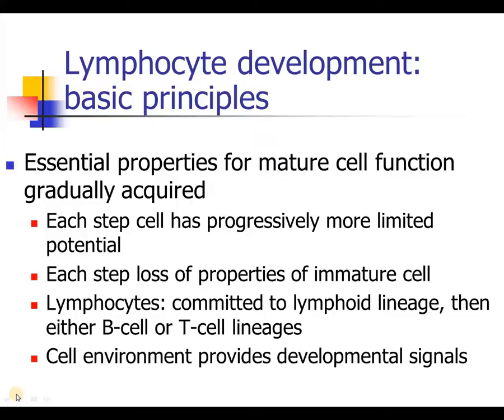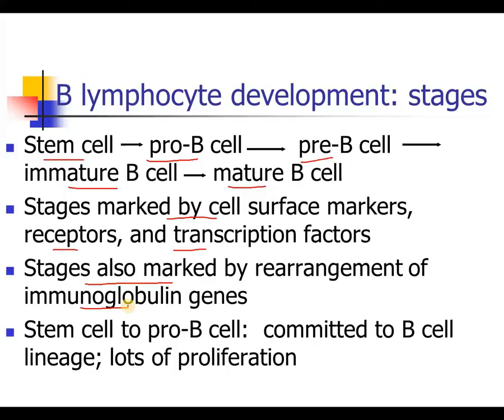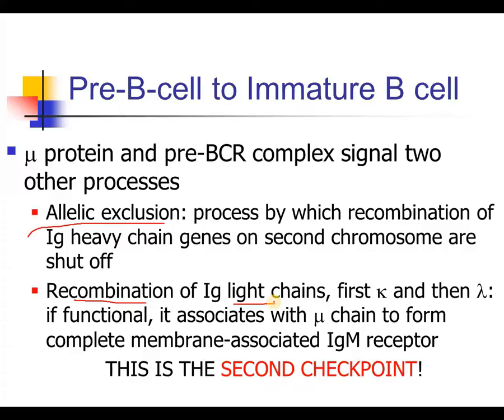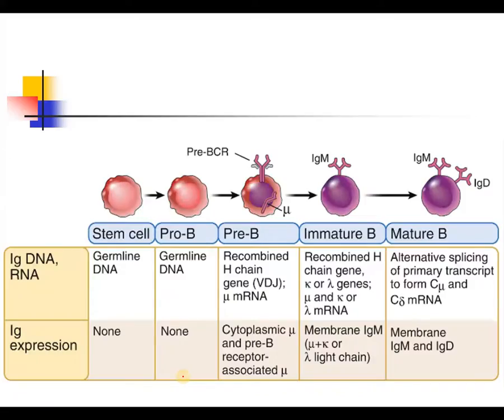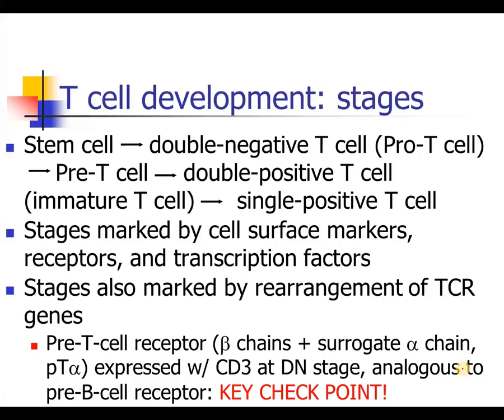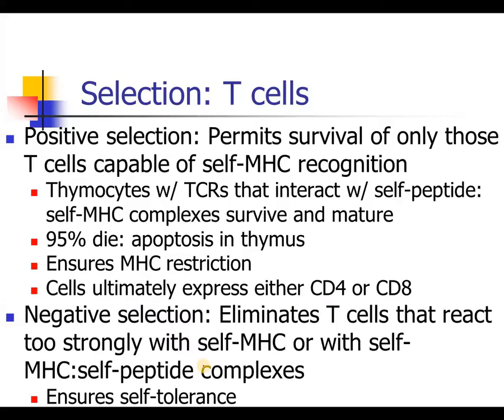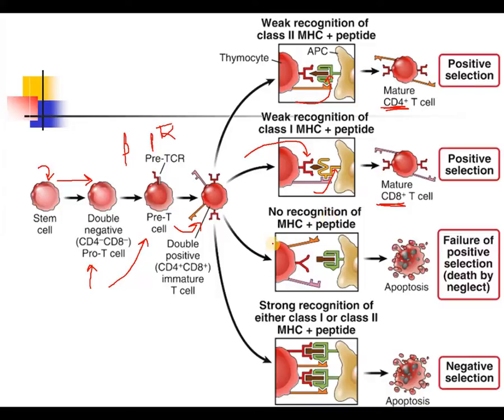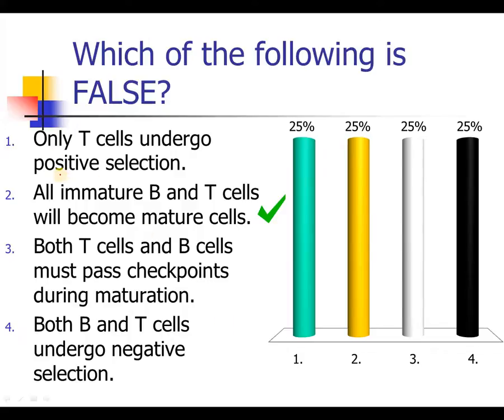Chunk 2 Development of B and T cells, immunol 2016